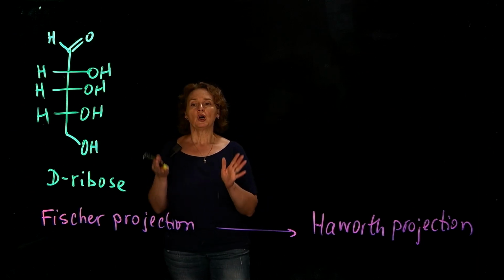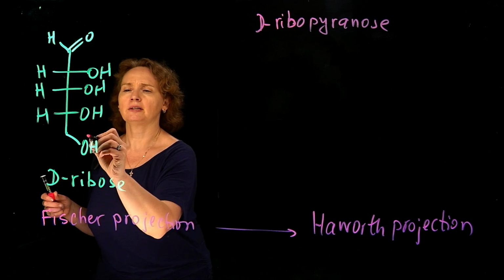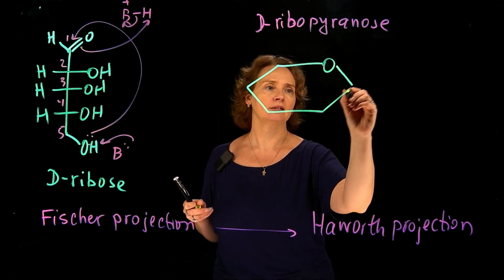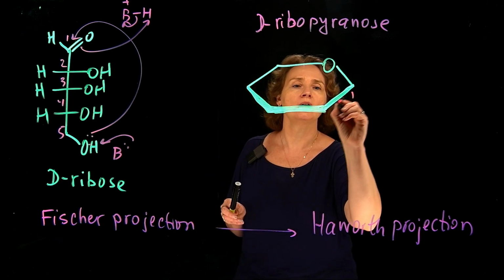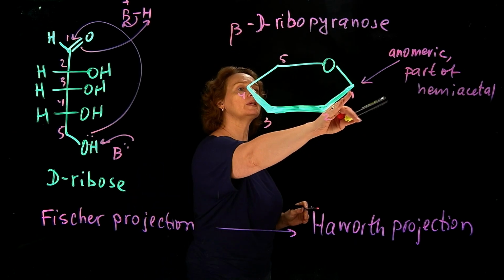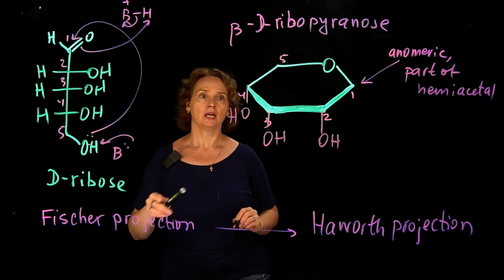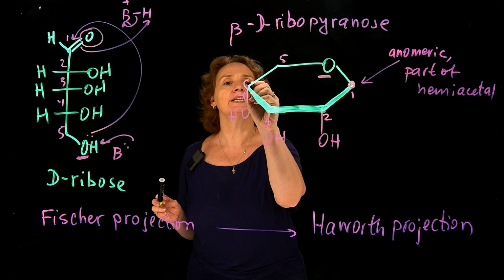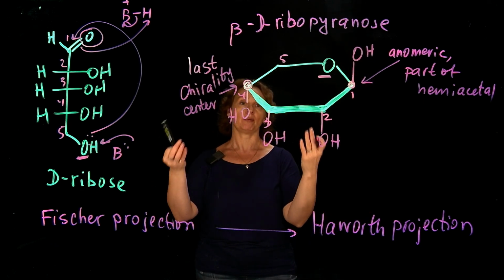convert Fischer projection of D ribose into Haworth projection